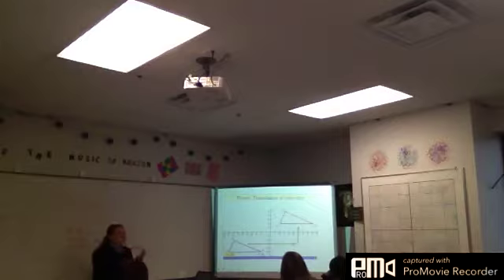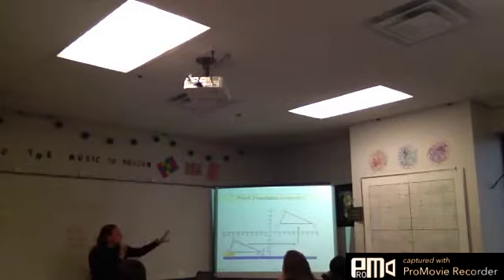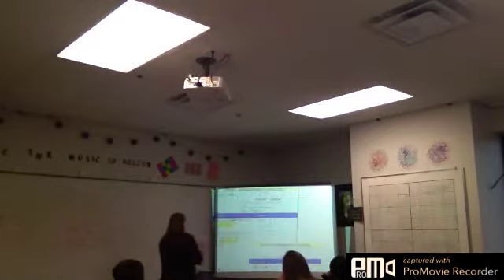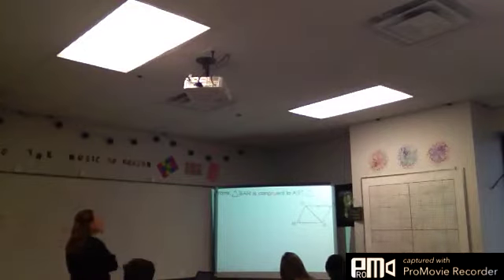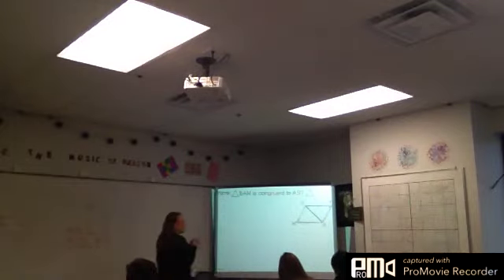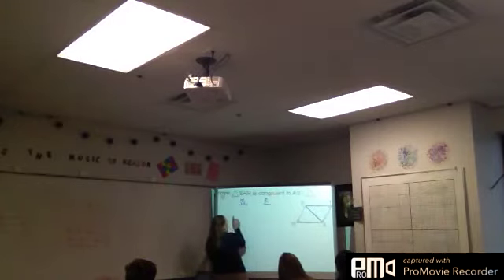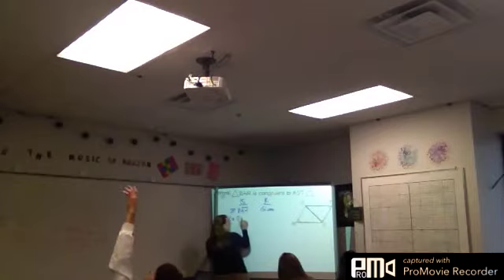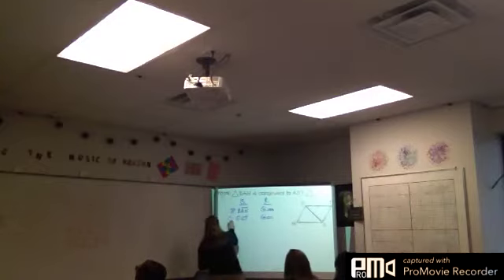5 4 Geometry